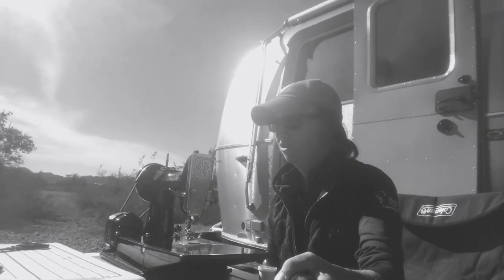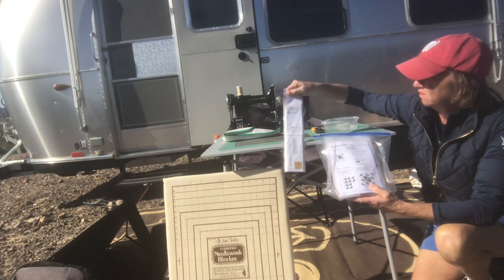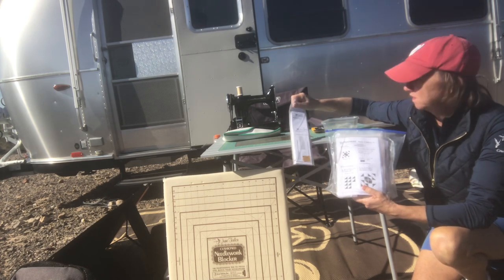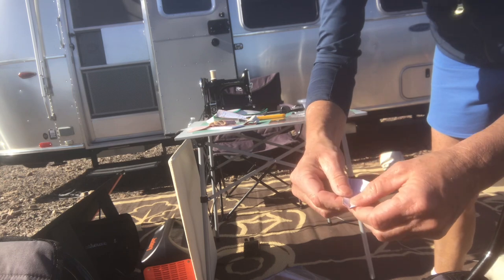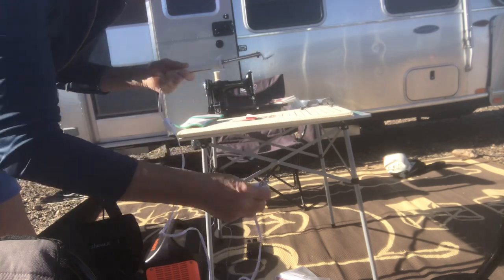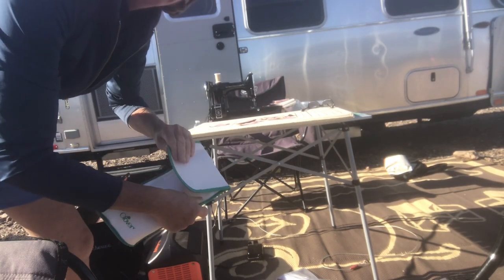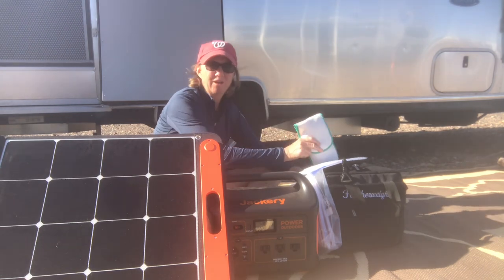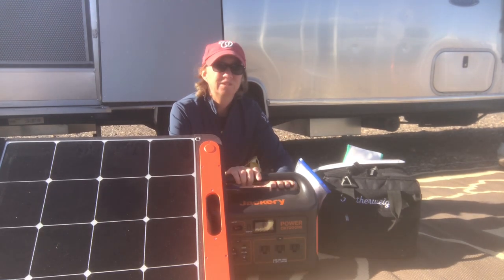Camping in Desert Sewing on 1935 Singer Sewing Machine Using Jackery | Solo Airstream Traveler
Sewing on a Singer Featherweight Sewing Machine born on 23 September 1935 in Elizabeth, New Jersey (AE-002733) in the middle of the desert using a Jackery 1000 to power the machine.  It used very little watts.  I had the solar panels attached while I sewed.  Additionally, I used a mini iron which uses 25 watts.  I thought the iron was broken, but later discovered it was so bright outside I did not have it turned on properly.  I purchased the Block of the Month from Backdoor Quilt Shop in Greenwood, Indiana.  The Thangles were also purchased from that store.